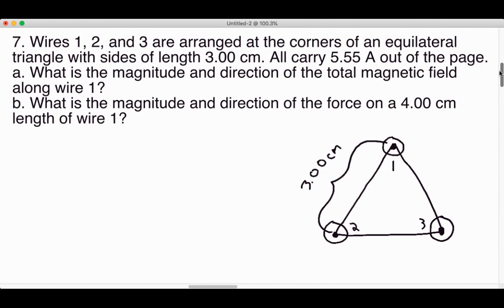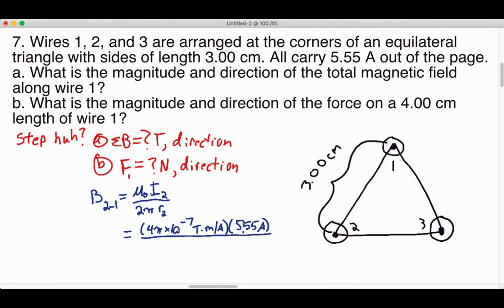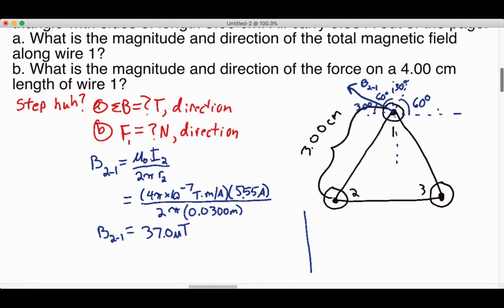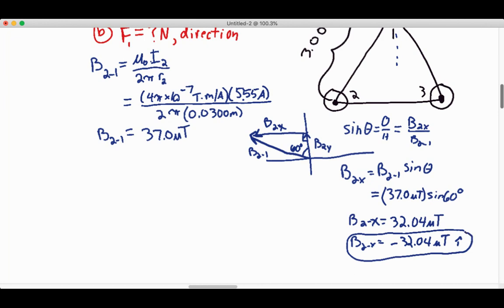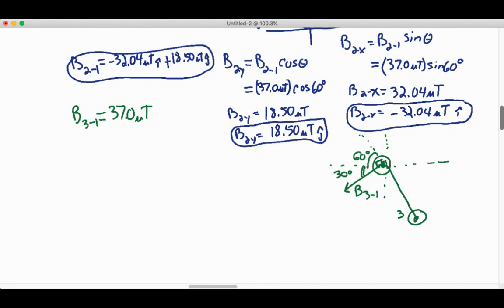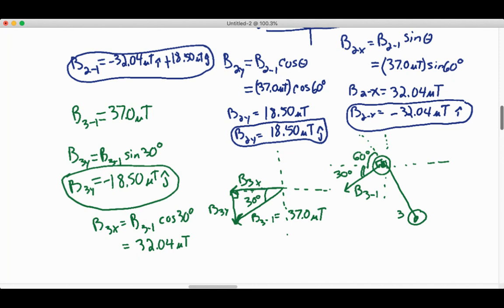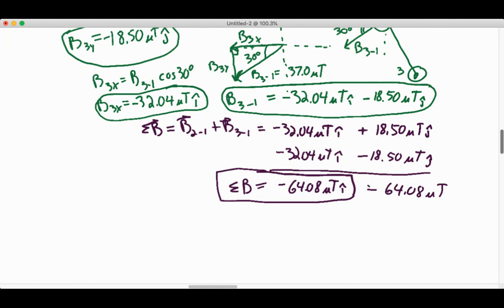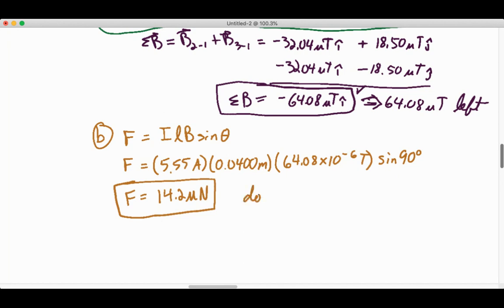Physics II Ch 36 HW 2 Problem 7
At different points in this video I tried to indicate different parts of the sketches or the math by moving the mouse to those areas and saying things like "over here", etc. The weird thing is the mouse didn't show up in this video. Also periodically the screen flashes black for a frame. Weird.